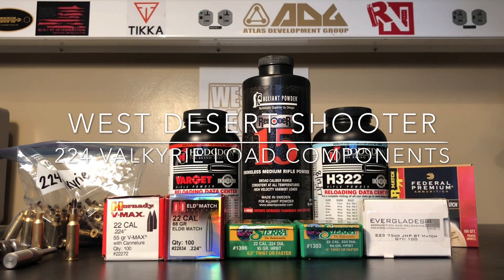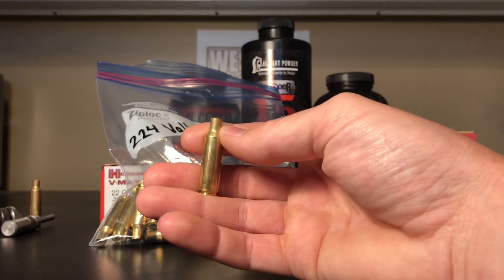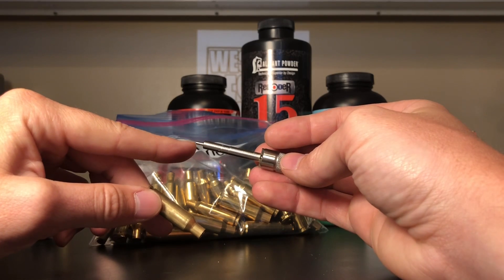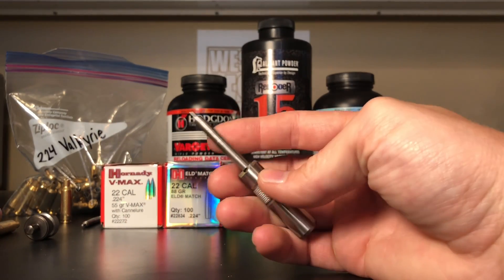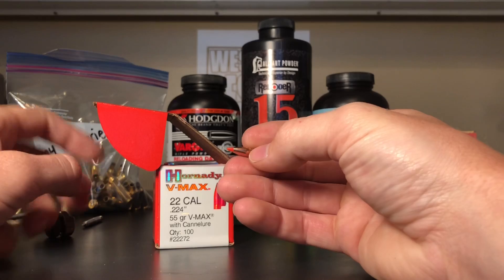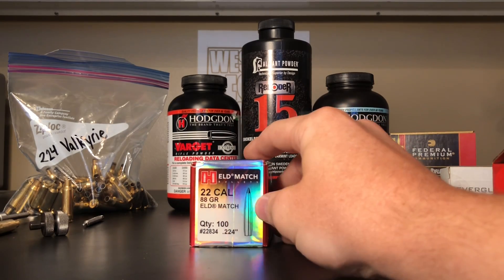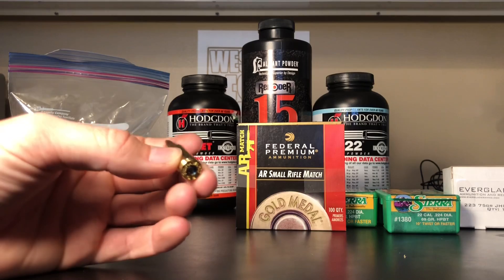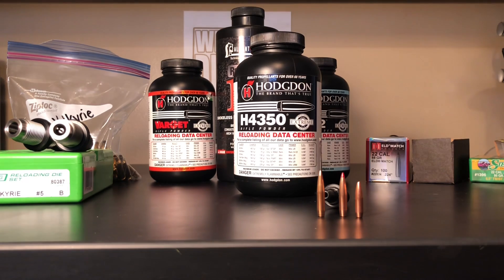224 Valkyrie Load Components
Going over what I have to get started Reloading the 224 Valkyrie. Specific tools for the round and specific components like sleek 22 cal bullets. I cover details of making my own trimming gage. Experimental powders to try and a discussion about brass quality.

My Upper is made in the US it is a bolt action AR15 Upper with a 22” MGM barrel and Witt Machine brake